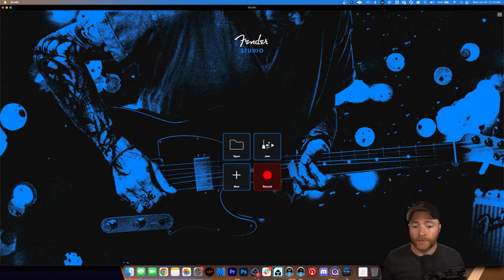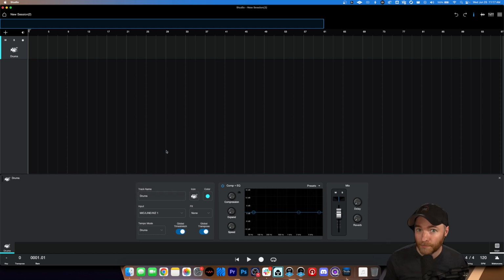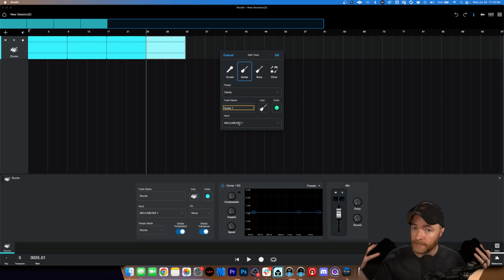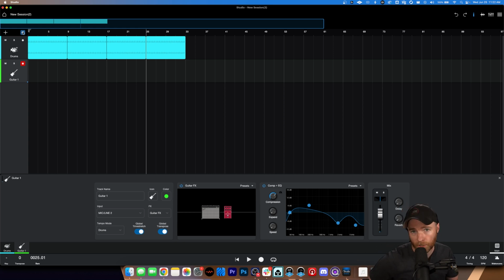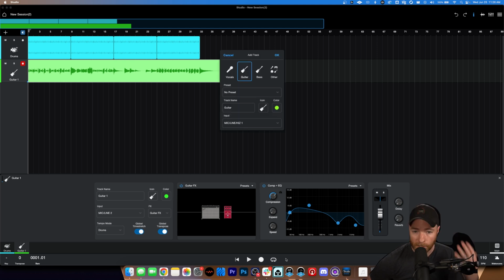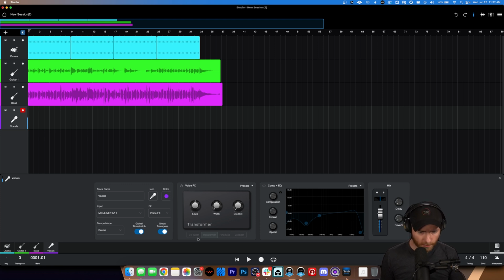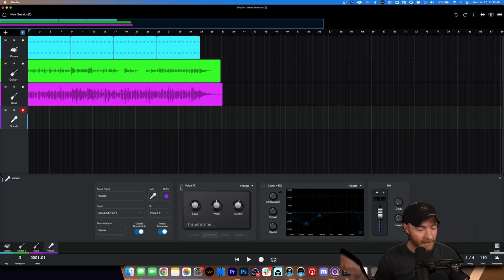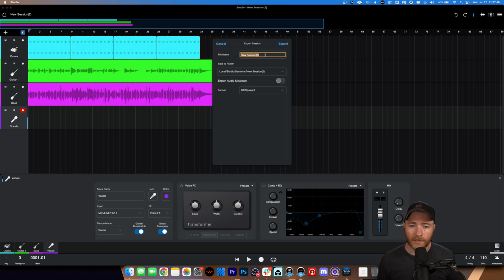How to Record with Fender Studio - Recording Made Easy For Beginners!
In this video, I walk you through the complete process of recording a song using the free DAW, Fender Studio. From importing audio files to layering multiple tracks, and exploring the built-in vocal effects, this video is packed with actionable tips to help you get the most out of this beginner-friendly recording platform.

🔹 What you’ll learn in this video:

How to create and manage multiple audio tracks

How to record vocals and instruments

How to use Fender’s built-in effects for a polished sound

How to Export your Track to share with the world!

Whether you're brand new to music production or just want a simple way to track your ideas, Fender Studio has a lot to offer—and I’ll show you how to make the most of it.

🔖 Timestamps
00:00 Intro
00:16 Dive into the DAW
01:43 Getting Started
02:39 How to Import Audio Files
03:52 Adding More Tracks and recording Live!
06:14 Changing Tempo and How it can stretch loops
06:41 Recording Guitar
07:30 Adding More tracks and Layering!
08:30 Adding Vocals!
09:10 Checking out the Vocal Effects!
13:55 Final Thoughts